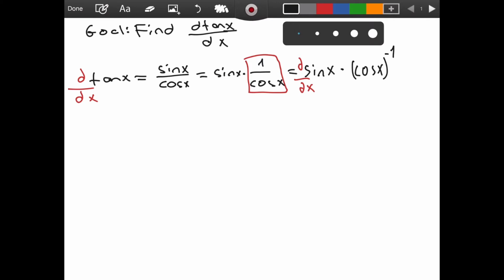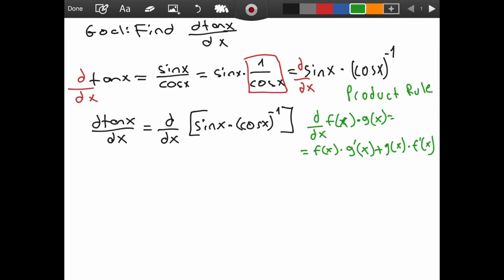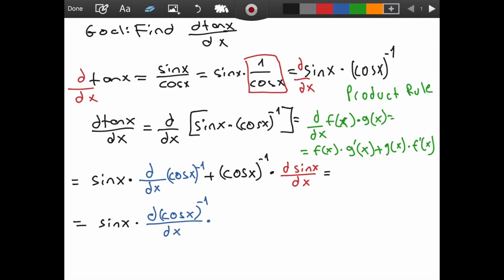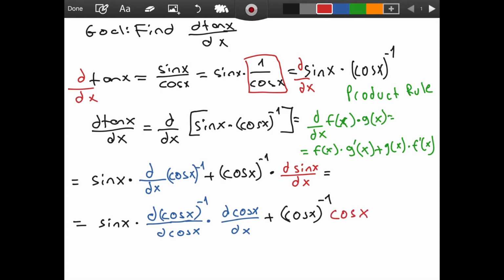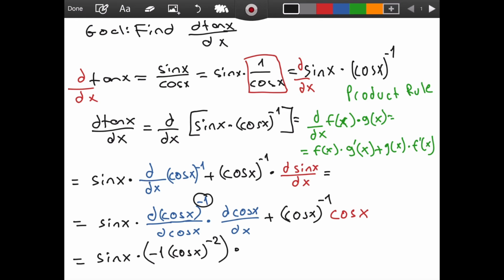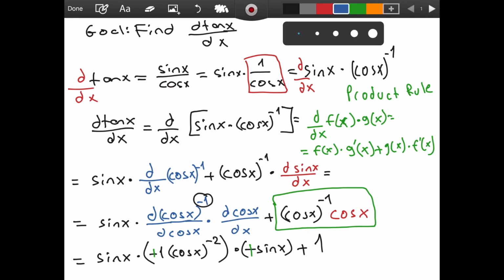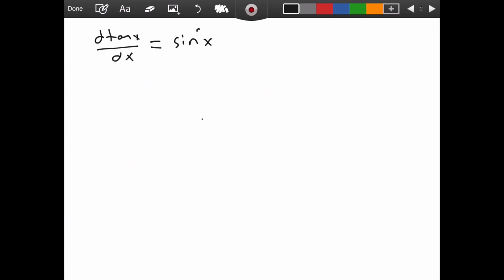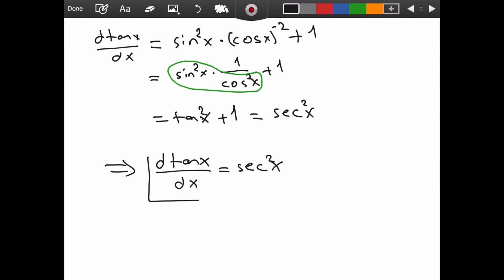Derivative of tanx with respect to x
In this video I find the derivative of tanx with respect to x.